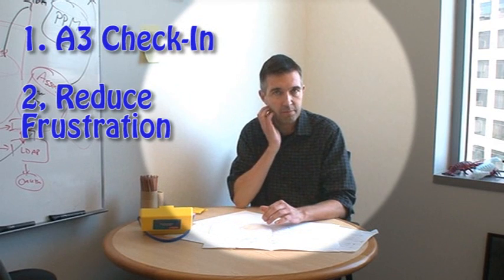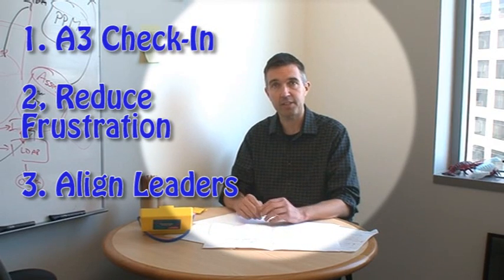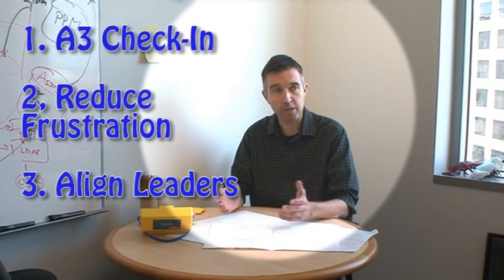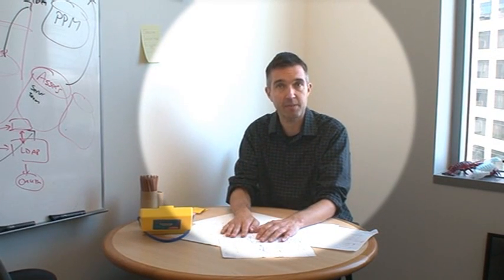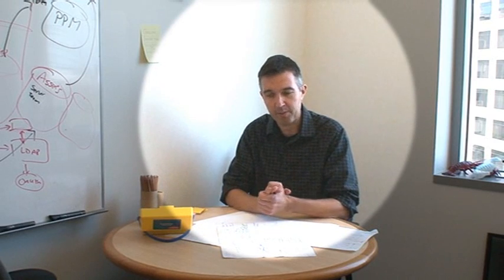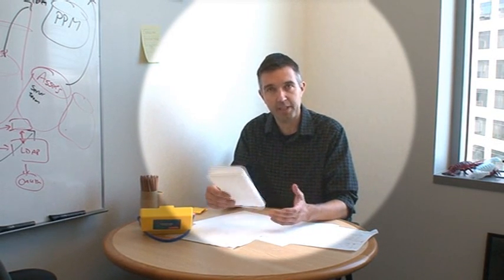Simon Says It's Time To Use A3s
Simon Foster shares 3 tips on how to make A3's a part of your day as well as 4 ways you can use A3s to get your work done.